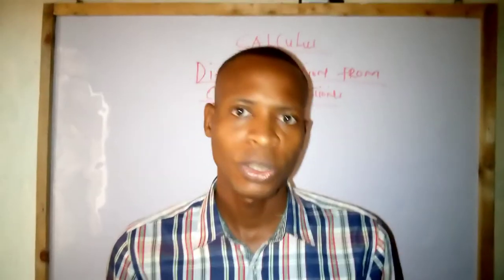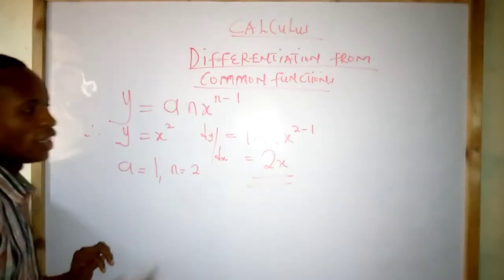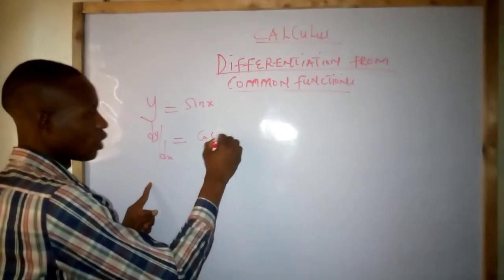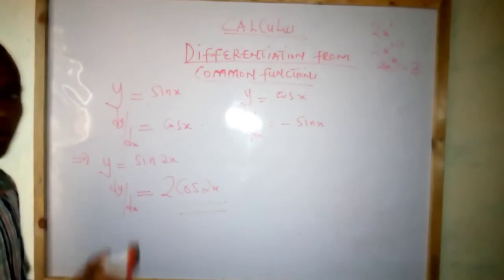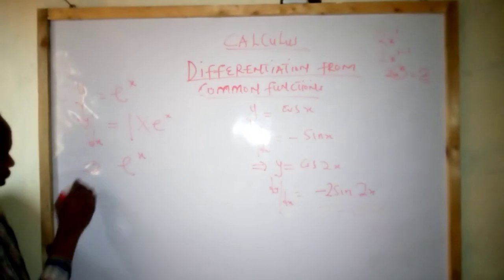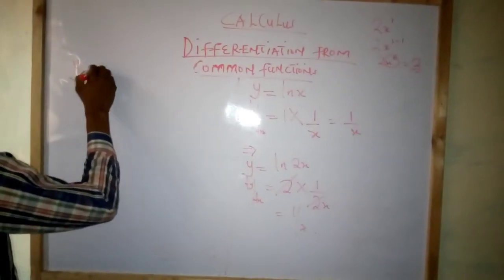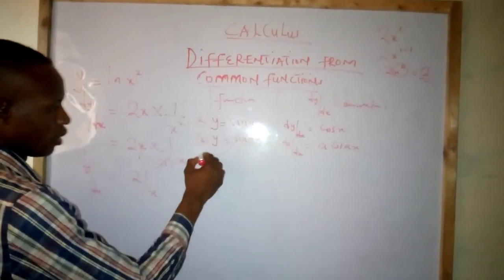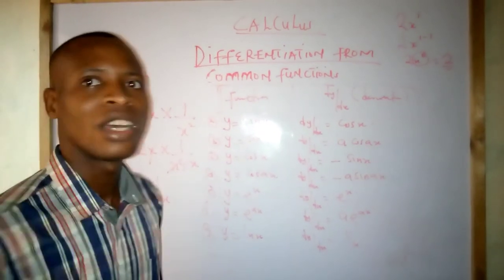Differentiation of common functions(general rule)👌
tag madeeasy@sunkymathsclass
tag differentiating